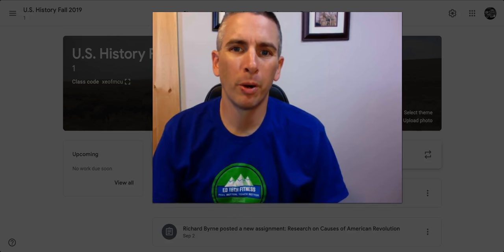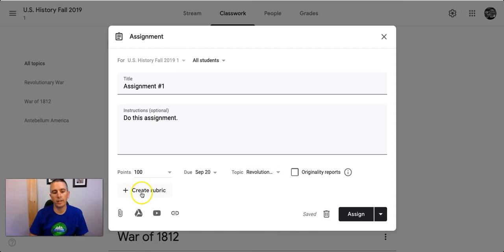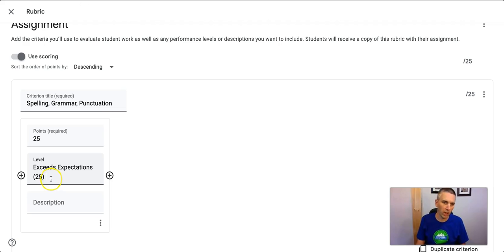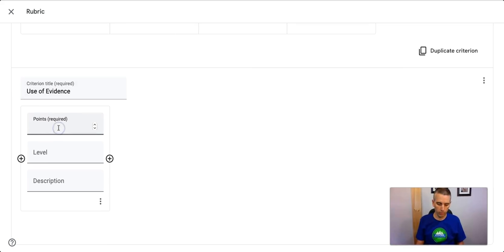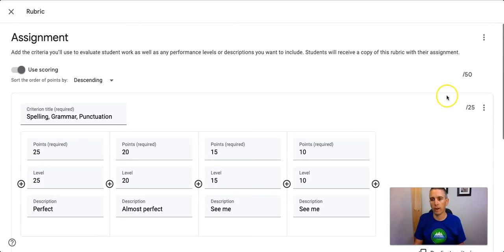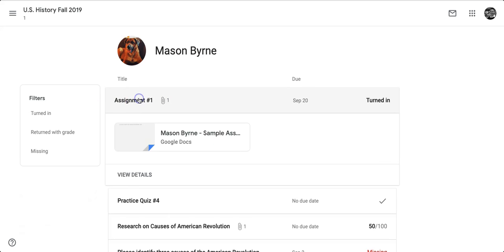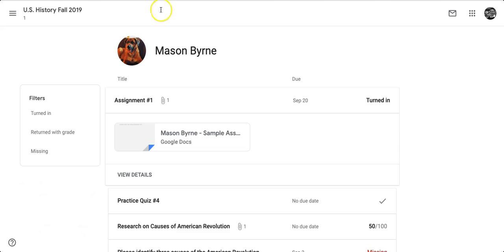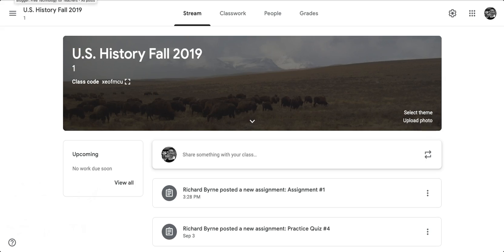How to Use Rubrics in Google Classroom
Google Classroom now has a rubrics feature available to some G Suite Education users. Here's a short overview of how it works.